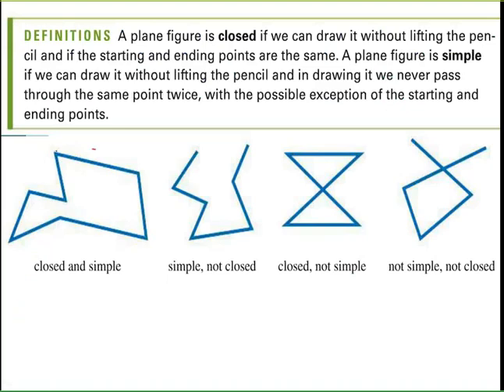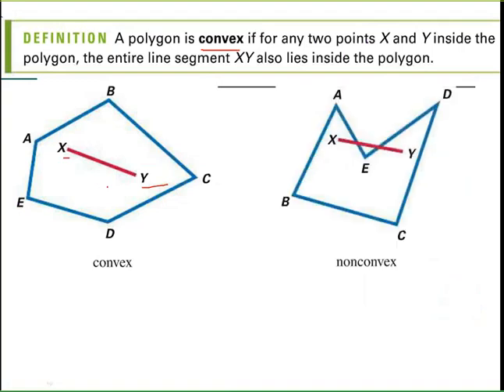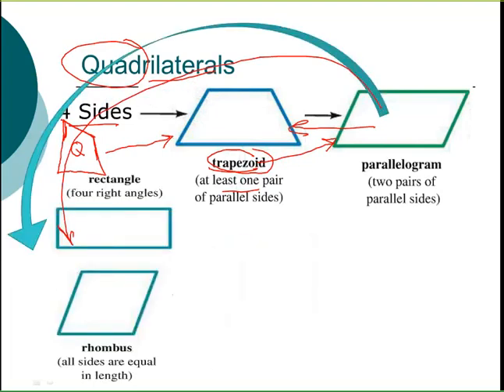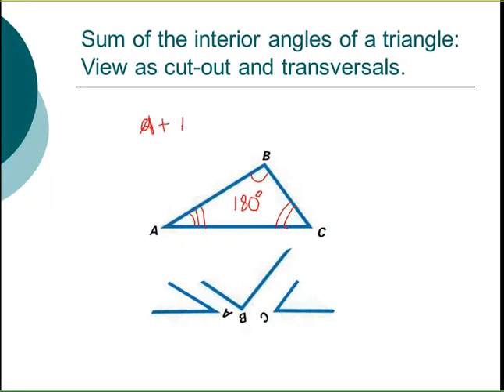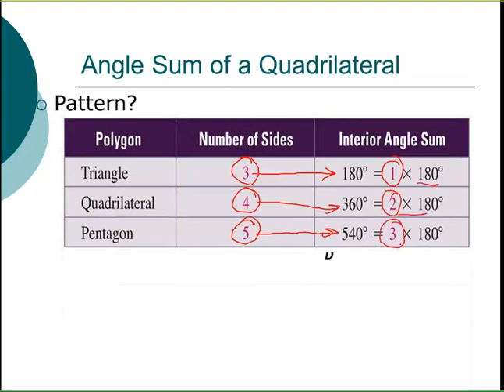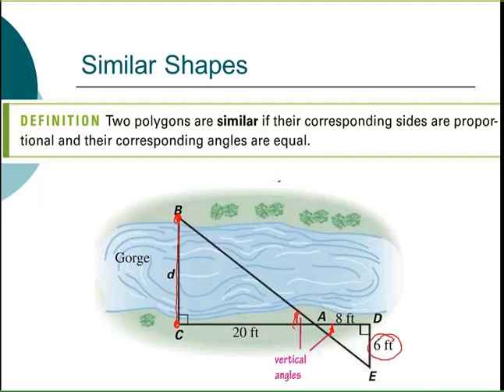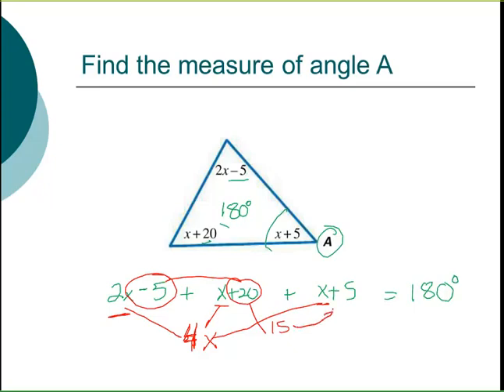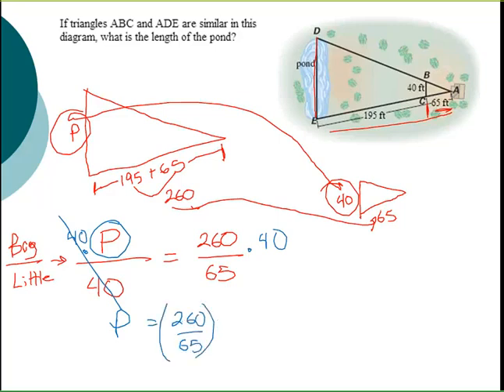Polygon Foundations | Classifications | Sum of Interior Angles | Similar Figure Ratios Applications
In this video we learn the definition of polygons and apply many of their geometric properties. Be begin by discussion with "closure" then we focus on convex versus concave. We define edges, vertex, and regular. We discern between Polygons and Nonpolygonal 2-D shapes. We learn the name of the first 8 Polygons, and a few special Quadrilaterals. We learn a proof of the sum of the interior angles of all triangles add to 180 degrees, then apply this to polygons of more sides (or straight angles), culminating in the ability to know how many degrees the interior angles sum to for any n-sided polygon.  We then build ratios to solve context applications that utilize similar shape polygons.